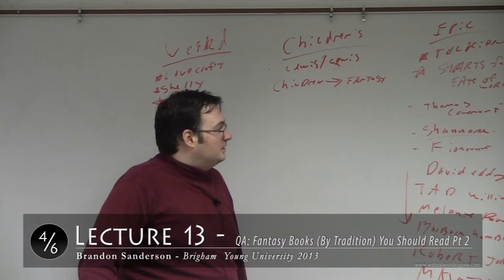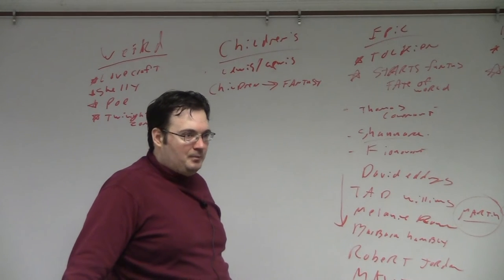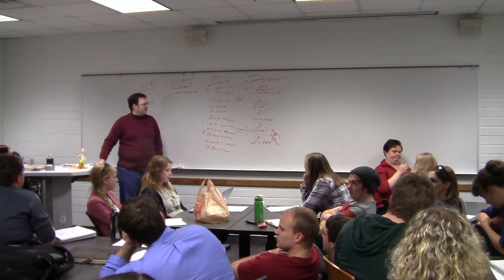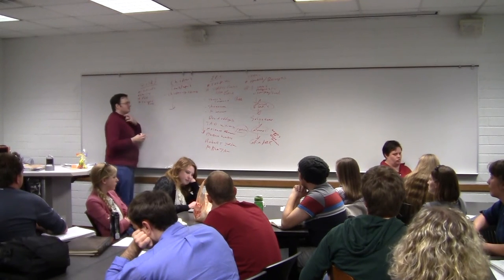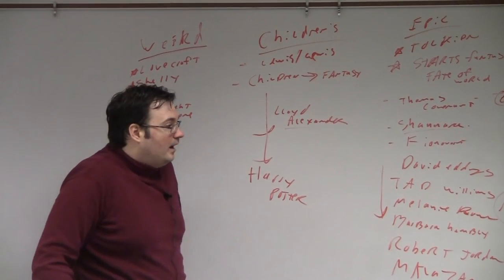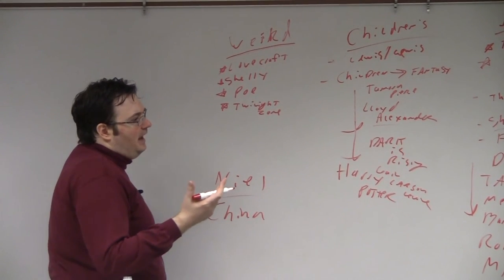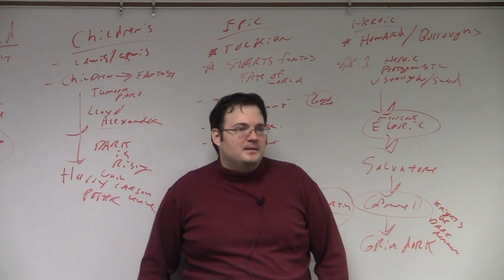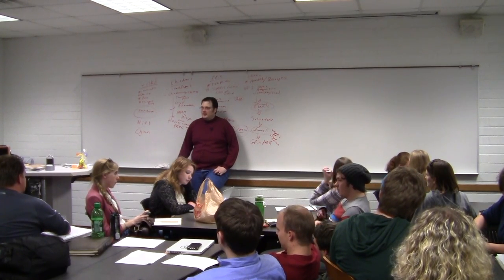2013 Brandon Sanderson Lecture 15 - Q&A: Fantasy Books (By Tradition) You Should Read Pt 2 (4/6)